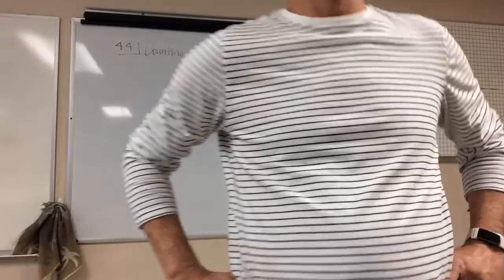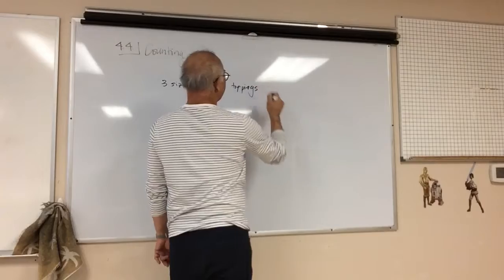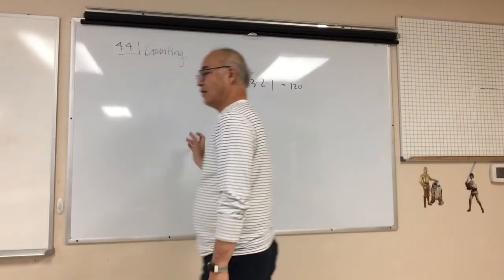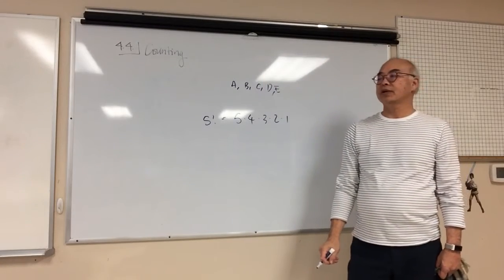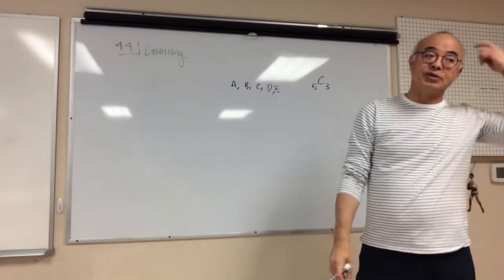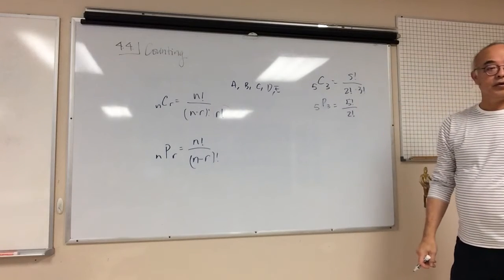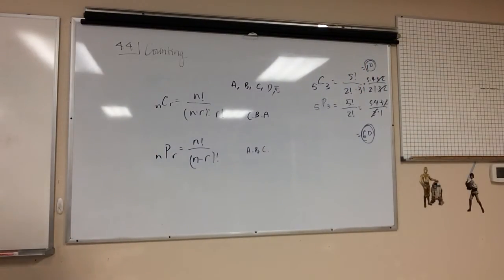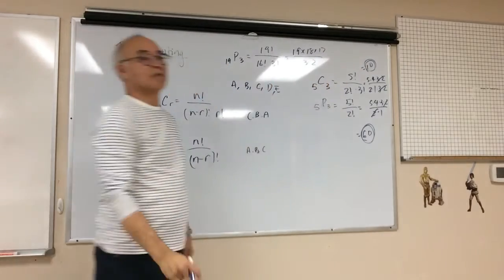HSTATS Ch 4.3 D1 2022